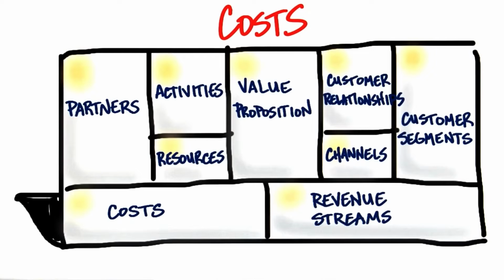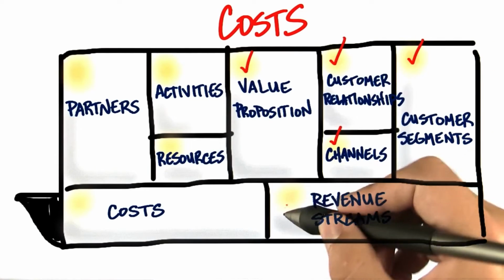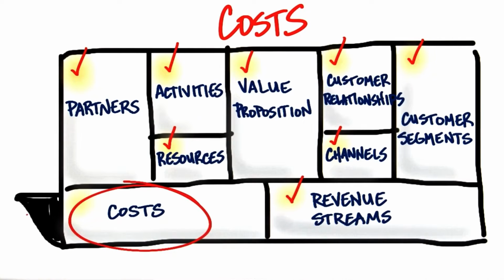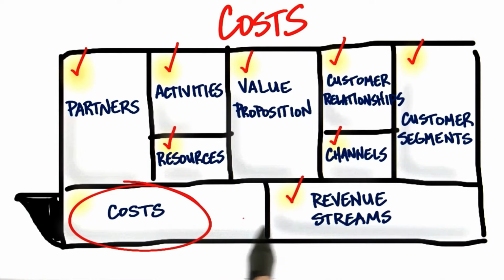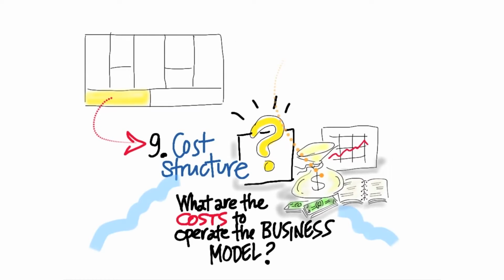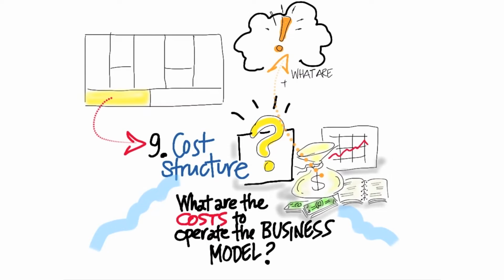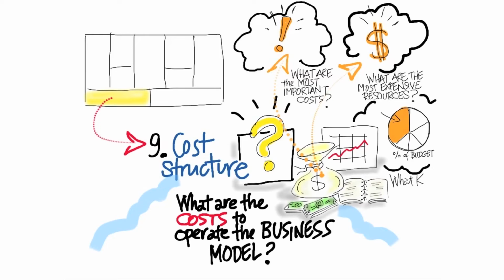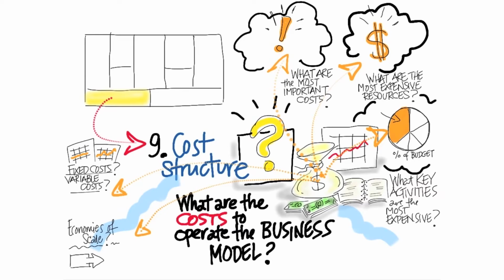How to Build a Startup L8 Resources, Activities & Costs 10 Costs